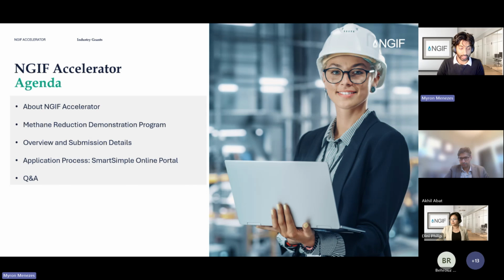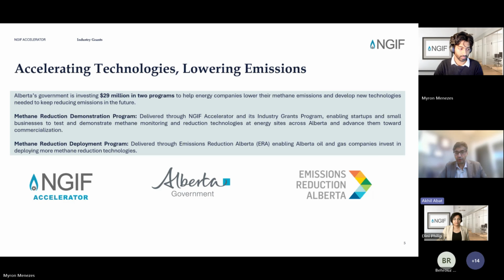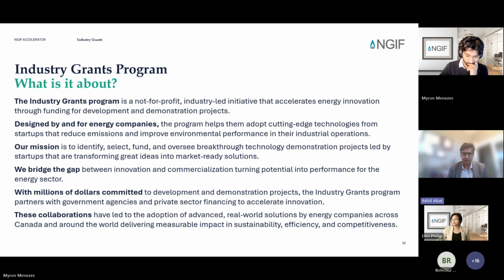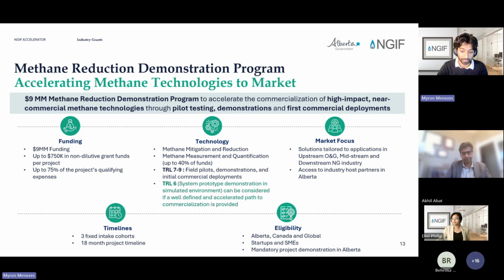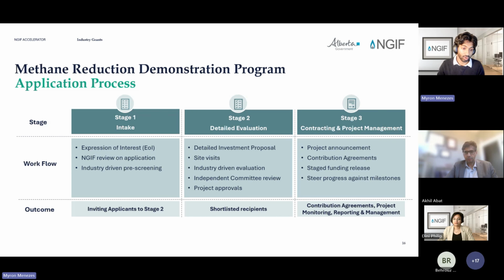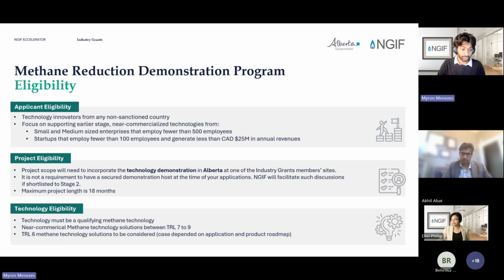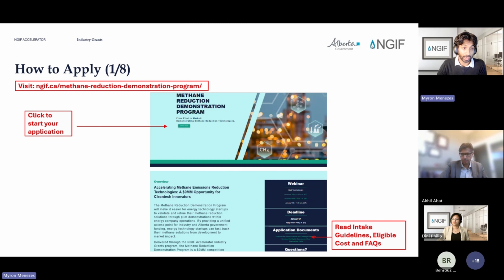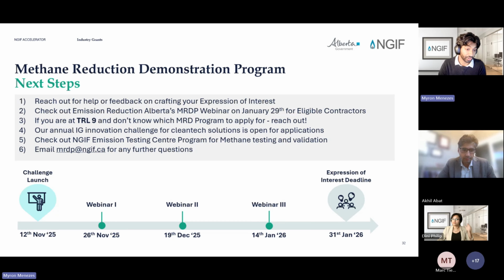Methane Reduction Demonstration Program - January 14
NGIF Accelerator's Methane Reduction Demonstration Program is designed to accelerate the commercialization of high-impact, near-commercial technologies focused on methane detection, quantification, and reduction. Through a market-driven selection process, the program aims to advance promising solutions from development and pilot-scale validation to full demonstration and early-stage commercial deployment.

This multi-intake global call for applications is open to SMEs and startups developing methane reduction, detection, quantification, or abatement technologies. The deadline to submit an Expression of Interest for Cohort 1 is January 31.

This recorded session of the information webinar held on January 14 offers:

- Program overview and funding details (up to $750K/project)
- Eligibility and selection criteria
- Multi-site demonstration opportunities
- How to fine-tune your expression of interest